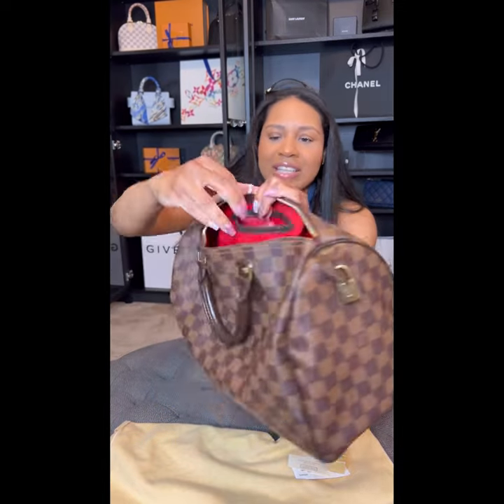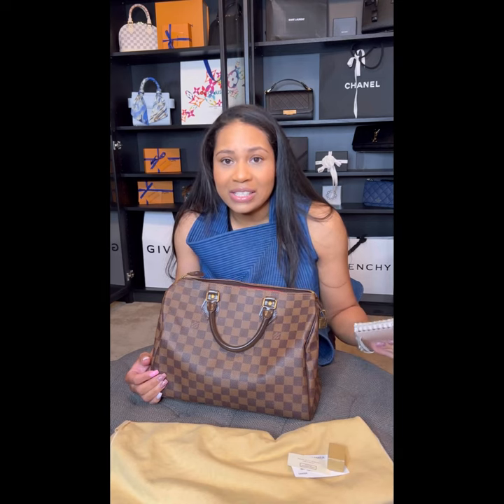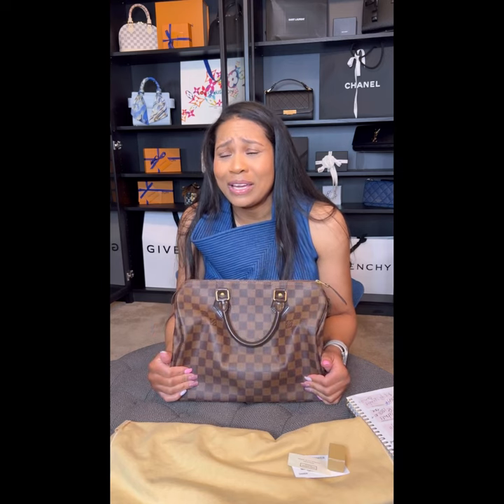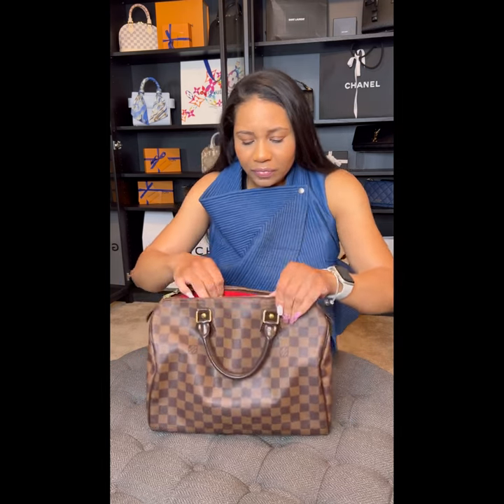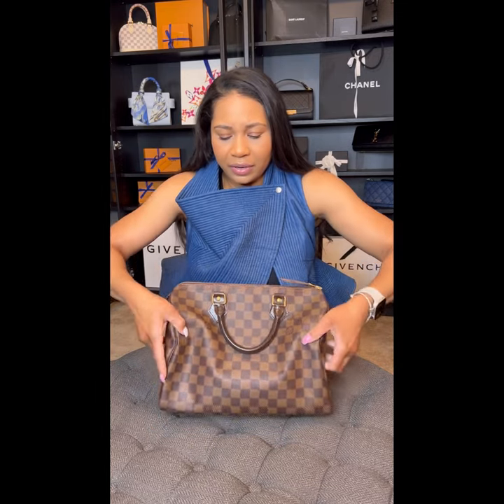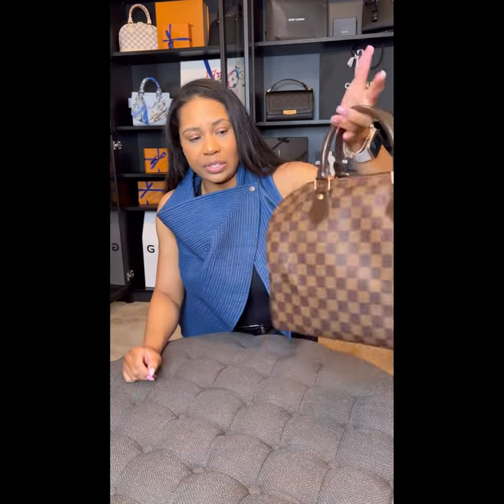MY 11 YEAR LOUIS VUITTON HANDBAG REVIEW! WHY THIS BAG IS IN MY FOREVER COLLECTION!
My 11 year Louis Vuitton handbag reveal and review video featuring  the Speedy 30 in Damier Ebene . See my full handbag review, why this  handbag is in my forever collection , what fits in my Speedy 30 and the accessories I use.

Speedy 30 Organizer
Lmeison Purse Inserts Organizers...

Speedy 30 Shaper Board
CHICECO Handbag Base Shaper for LV Neverfull MM Speedy 30, Vegan Leather and Felt